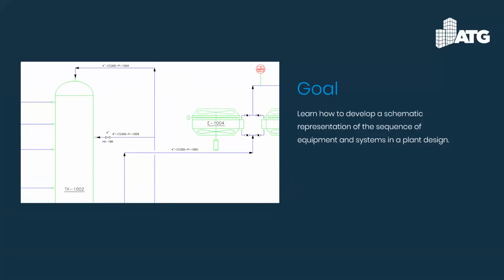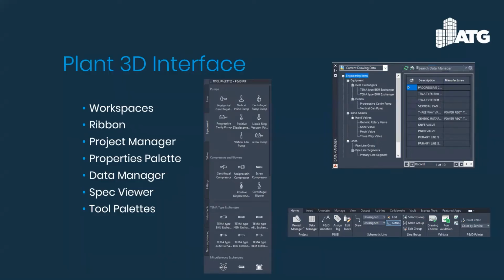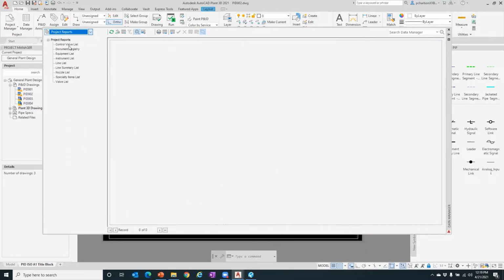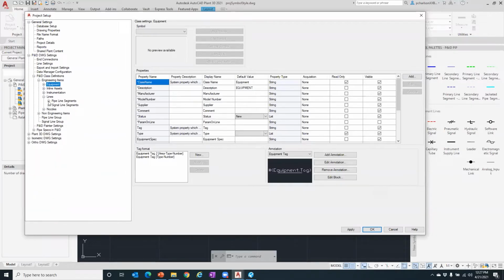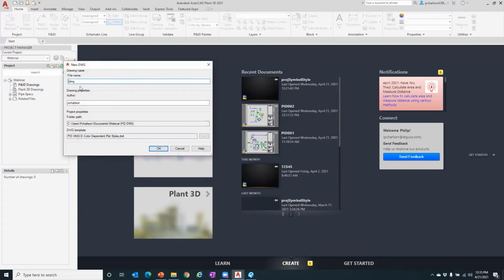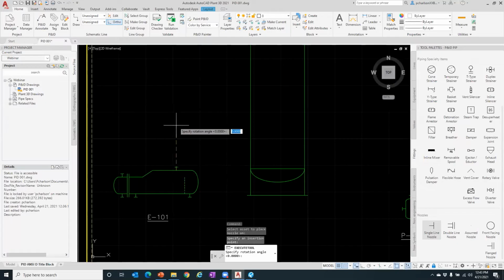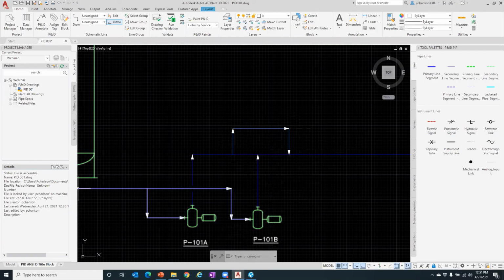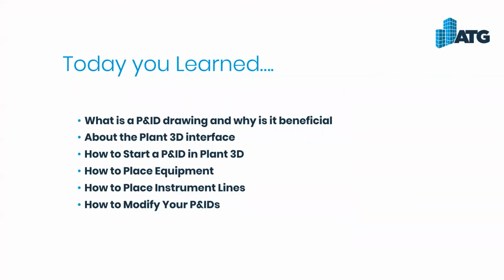Getting Started with a Plant 3D P&ID Drawing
This webinar will show the end user how to start utilizing Plant 3D and specifically the P&ID functionality of the software. With Plant 3D being in the AEC Collections most companies don't realize they even have the software to create schematic drawings. This can be of use for many disciplines beyond just plant design.

• Show the similarities between AutoCAD and Plant 3D
• Explain how data is the driving factor in Plant 3D compared to AutoCAD.
• Explain common functionality in P&ID.
• Show the Data Manager